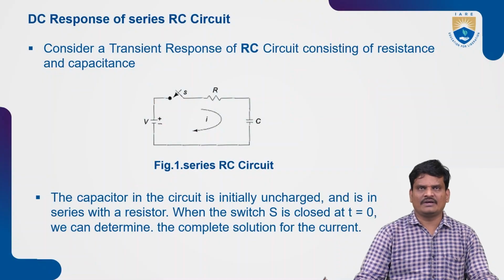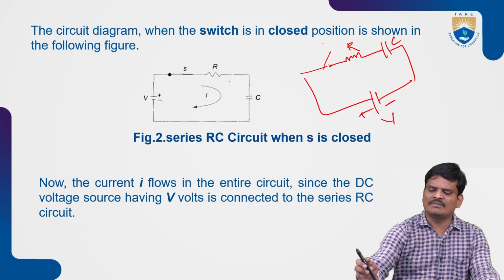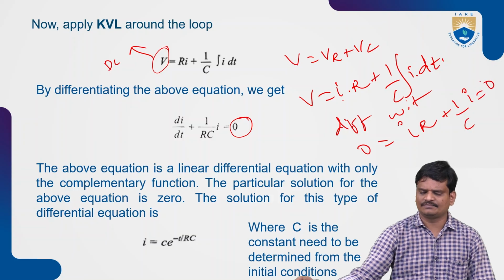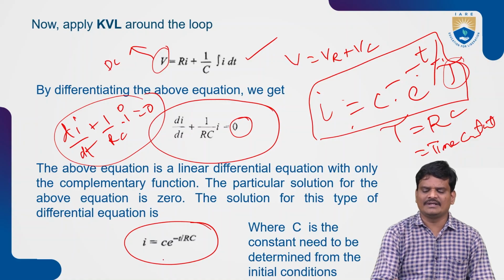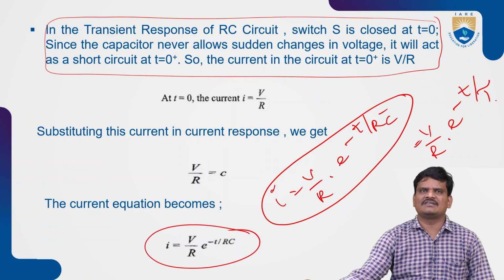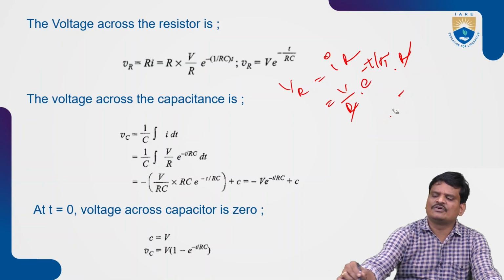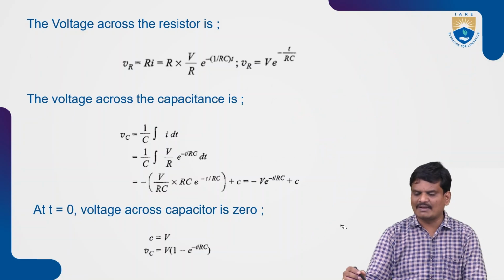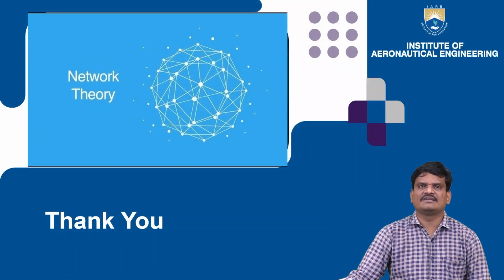DC Response of Series RC Circuit by Mr. P Mallikarjun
DC Response of Series RC Circuit by Mr. P Mallikarjun | IARE |

The DC Response of a Series RC Circuit describes how voltage and current change over time when a DC voltage source is suddenly applied or removed from a resistor–capacitor (RC) series circuit. When the switch is closed and DC is applied, the capacitor begins to charge through the resistor. The voltage across the capacitor increases exponentially, while the current decreases exponentially. The time taken for charging or discharging depends on the time constant (τ = RC). After a long time, the capacitor behaves like an open circuit under DC conditions.

Telangana, India.

RC circuit, DC response, charging, discharging, time constant, exponential growth, exponential decay, capacitor voltage, capacitor current, transient response, steady state, electrical circuits.